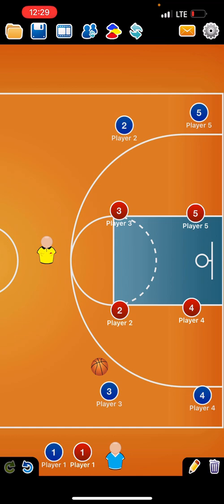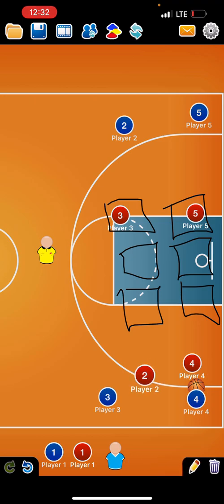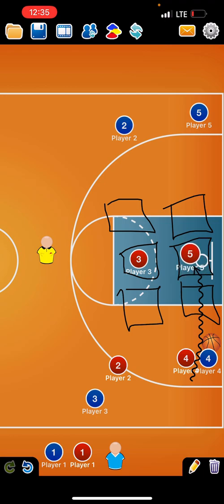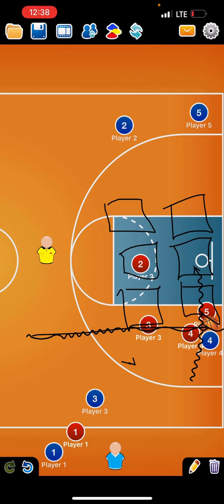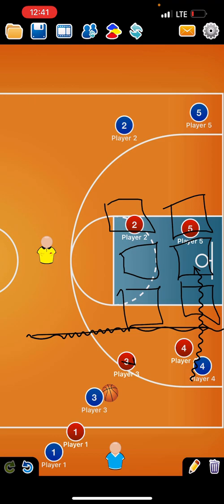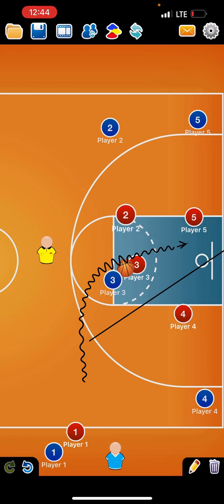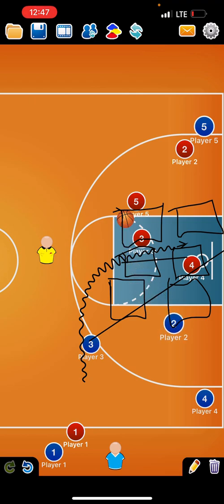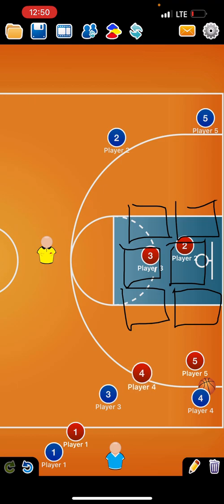SHELL defence vs Dribble Attacks (Baseline drive & dribble penetration)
SHELL  man 2 man defence vs dribble penetration & baseline drives

Anticipation
0 passes away - on ball defence force right or left. Force to help or force baseline or no baseline
1 pass away - Melting ball line
2 passes away - Help defence and Help the helper

The shell drill in its basic form is putting the offense and defense on the floor in a 3v3 or 4v4 format to play against each other. These formation are used to teach certain aspects of an offense or defense under constraints. By using constraints a coach puts one group at a disadvantage and one at an advantage.